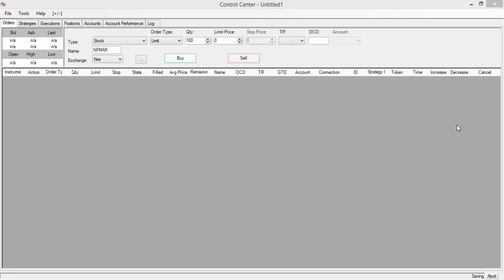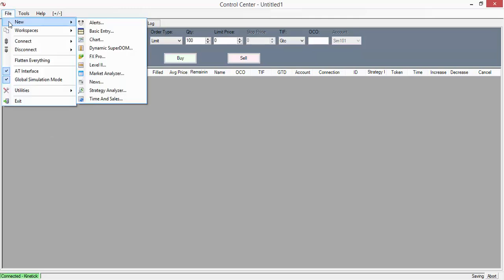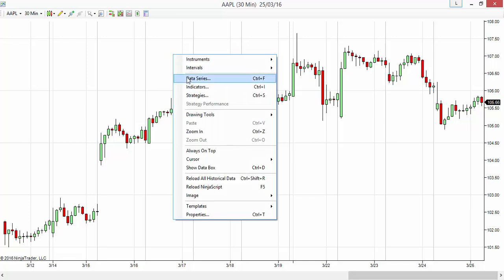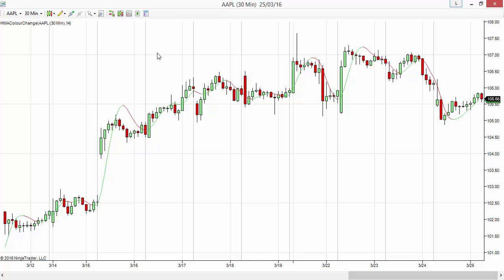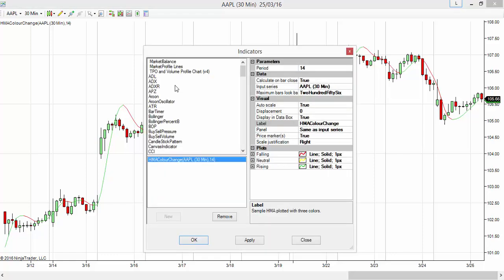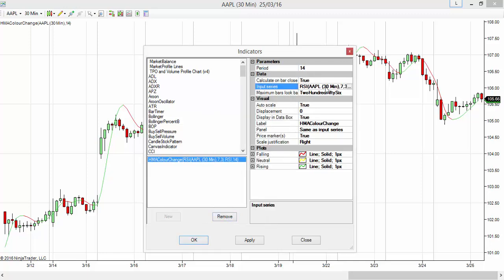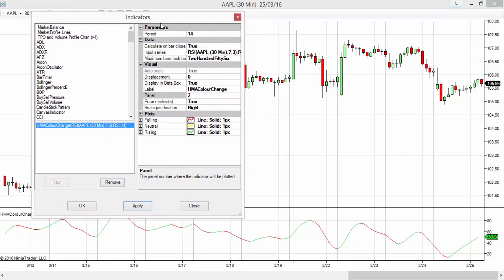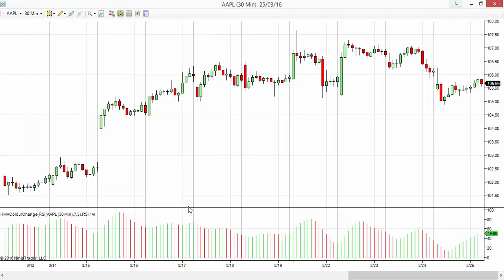How to Create Custom Nested Ninjatrader Indicators